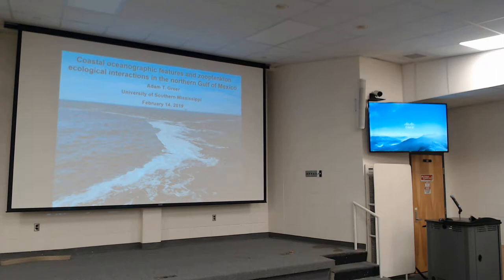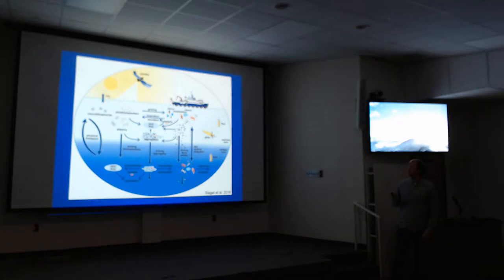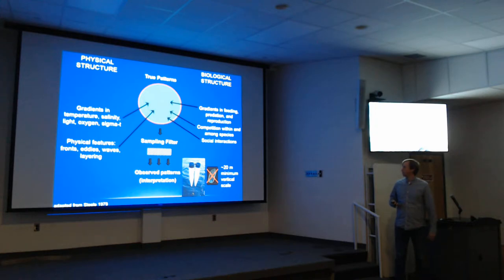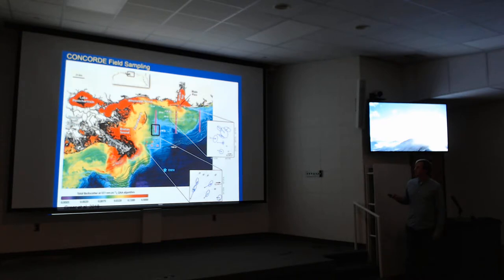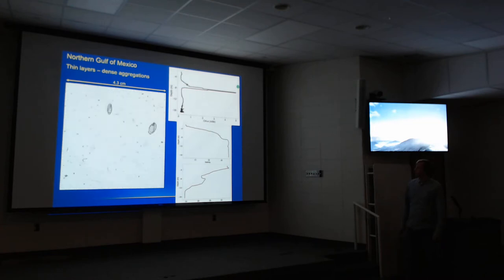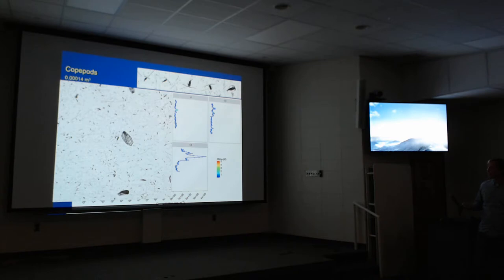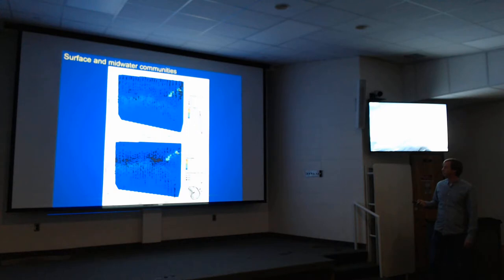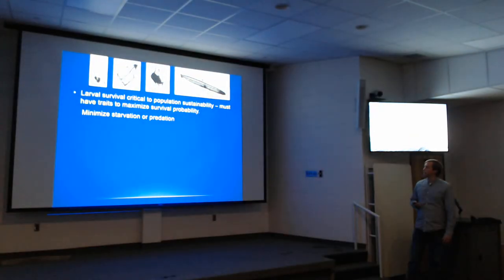Dr. Adam Greer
USM Stennis
Coastal oceanographic features and zooplankton ecological interactions in the northern Gulf of Mexico